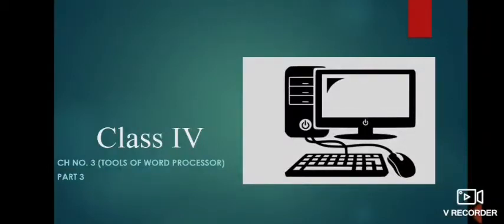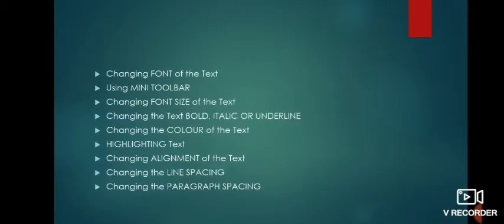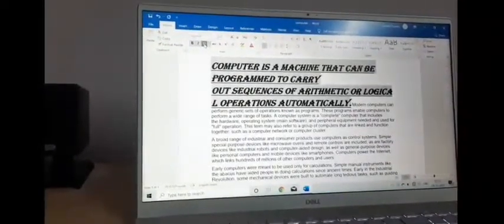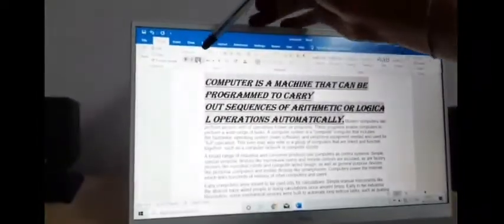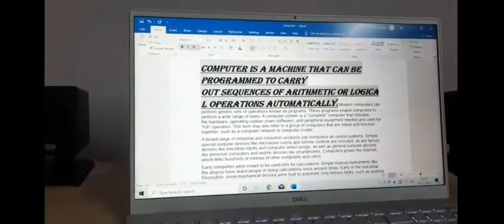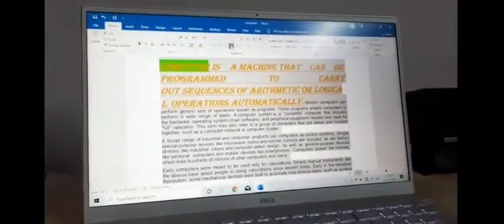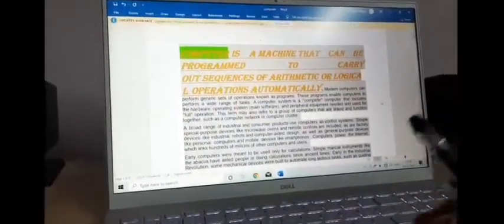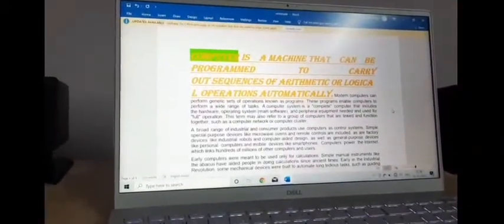Class:- 3, Subject:- Computer, Topic:- Ch- 2 , (Part-3), Video no:- 18, By:- Mrs. Sunidhi